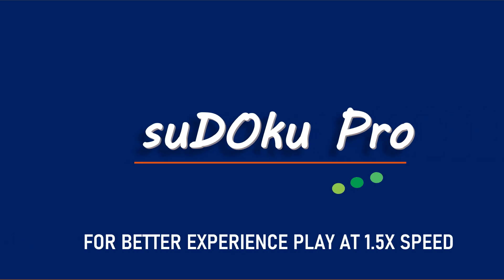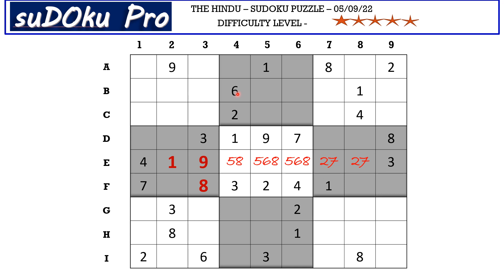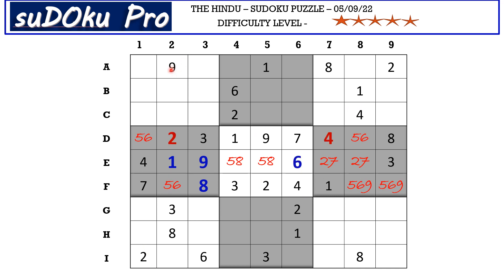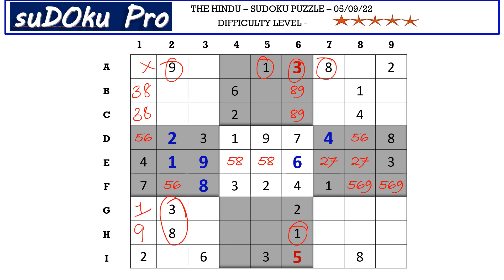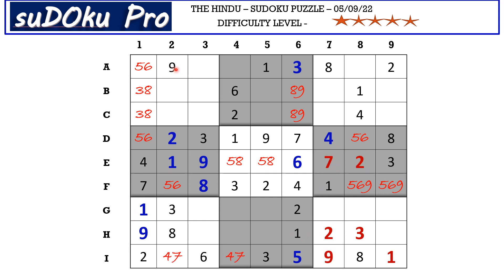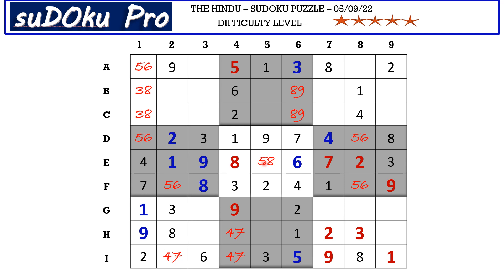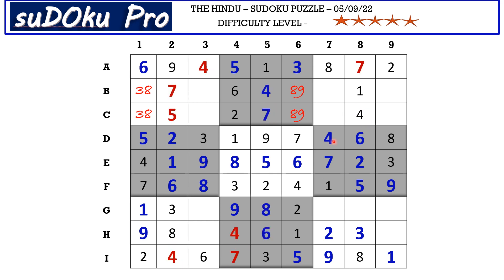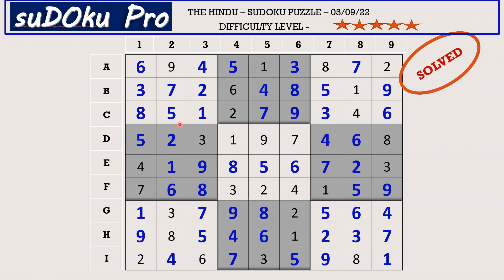How to Solve 5 Star Hindu Sudoku Sep 05, 2022 - Step By Step Solution